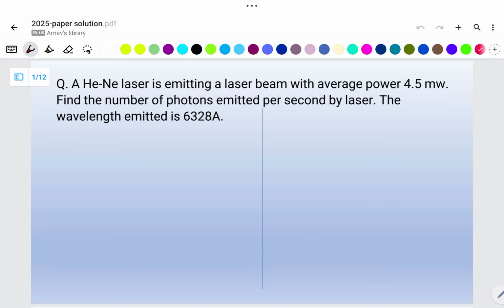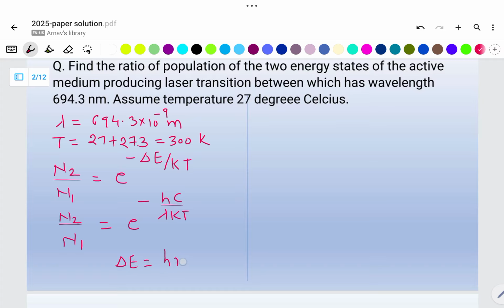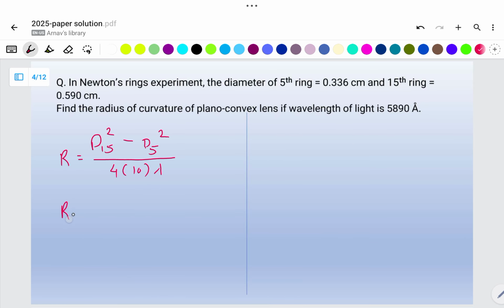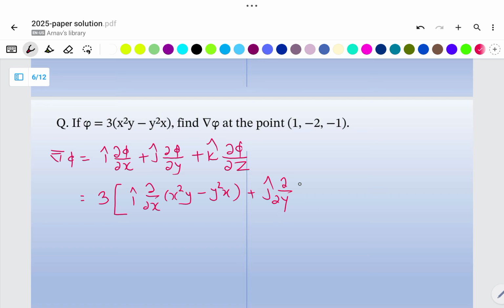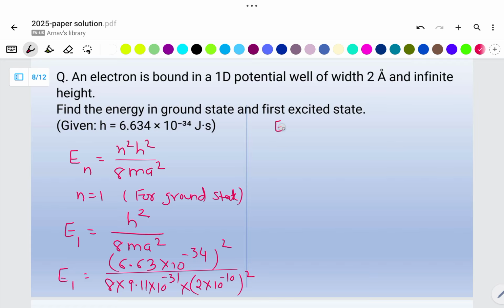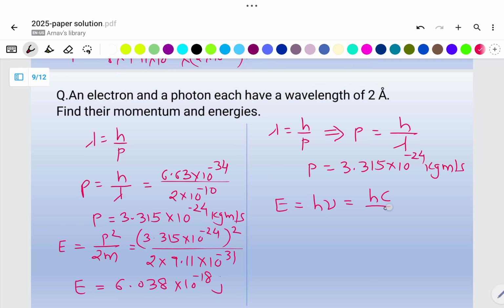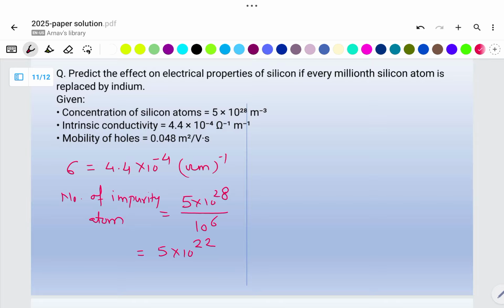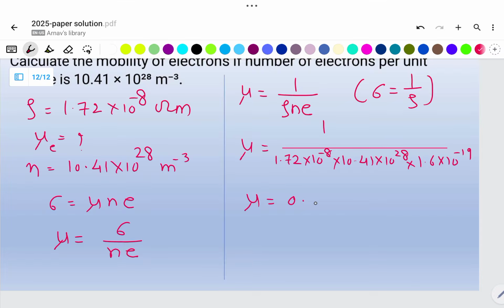Mumbai University Applied Physics -1 as per NEP 2020 and 2025 paper Solution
this video is made for Engineering students who wants to study a day before exams